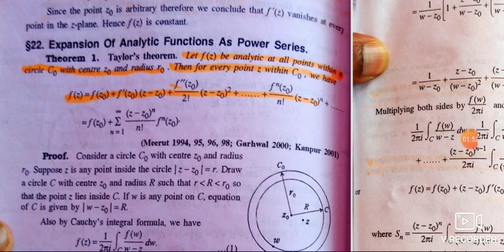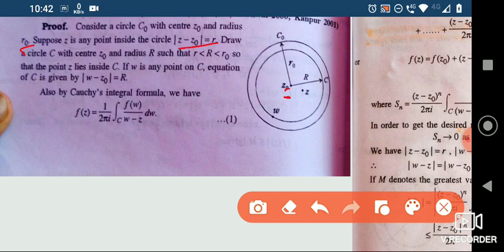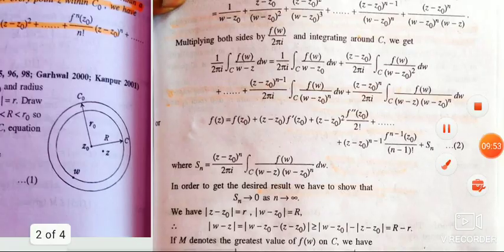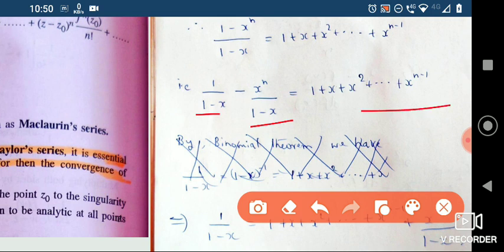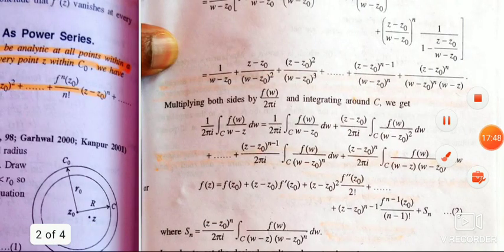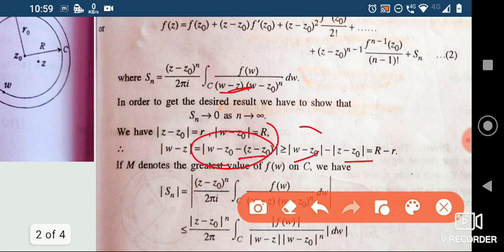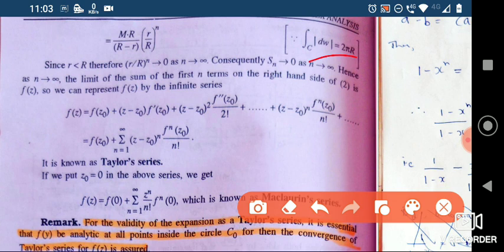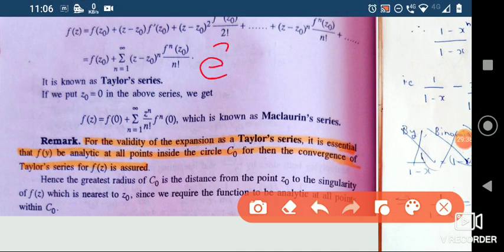Taylor's series derivation